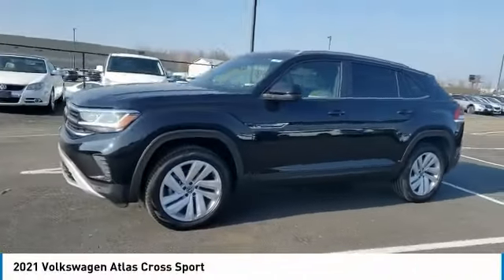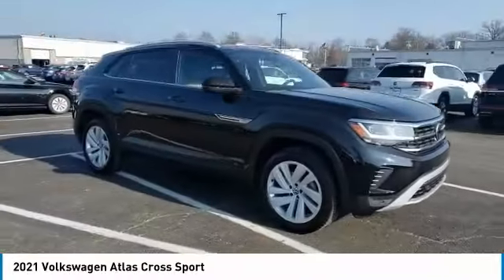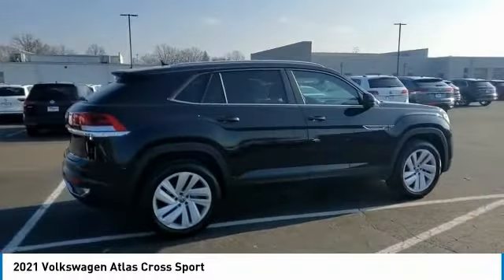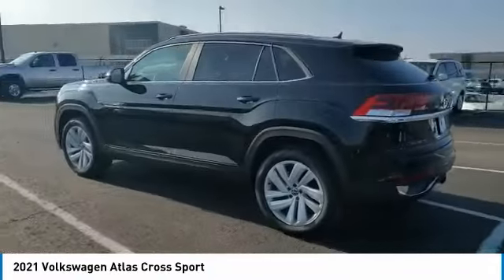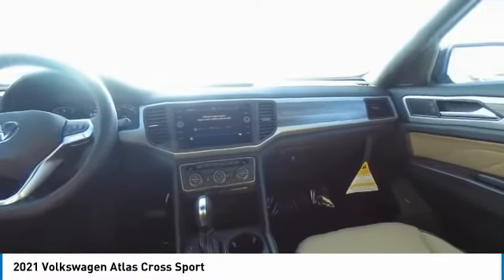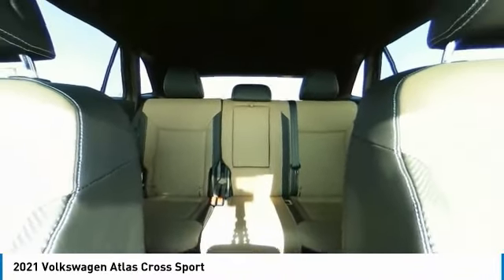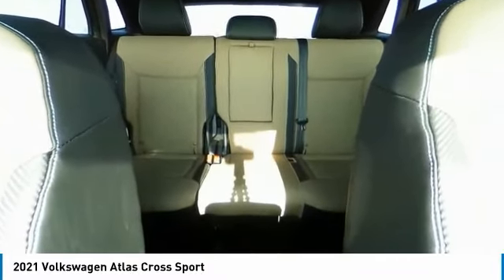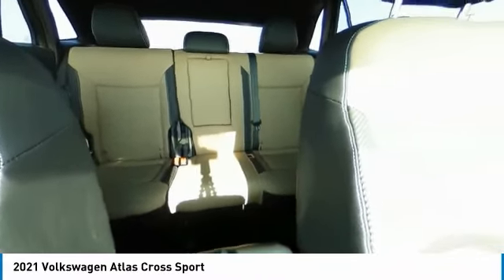2021 Volkswagen Atlas Cross Sport I211617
2021 VOLKSWAGEN ATLAS CROSS SPORT Columbus, OH
Stock# I211617

Byers Imports
401 North Hamilton Rd

This 2021 Volkswagen Atlas Cross Sport 3.6L V6 SE w/Technology features a Deep Black Pearl exterior with a Dark Beige interior. Factory equipped with an impressive 3.6 l, and an 8-speed automatic w/od with all wheel drive.

*DESIRABLE FEATURES:* AWD, Rear Camera, Remote Start, Htd Seats, Android Auto, Apple CarPlay, Blind Spot Monitor, Power Liftgate, SiriusXM, Bluetooth, Fog Lights. Your 2021 Volkswagen Atlas Cross Sport 3.6L V6 SE w/Technology is one of 20 other models like this in stock Columbus, OH drivers will find available to test drive at our new vehicle showroom in Columbus, OH. This Volkswagen Atlas Cross Sport is perfect for any ones car needs in our neighboring communities of Columbus, OH.

*TECHNOLOGY FEATURES:* This Volkswagen Atlas Cross Sport for sale near Columbus, Ohio includes Keyless Entry, WiFi Mobile Hotspot, Multi-zone Climate Control, Steering Wheel Audio Controls, Keyless Start, Anti Theft System, Auxiliary Audio Input, AM/FM Stereo, Adaptive Cruise Control, HD Radio, MP3 Compatible Radio, USB Port(s).

Byers Volkswagen features a wide selection of new Volkswagen vehicles for sale near Columbus, Ohio. You can also visit us at, 401 N Hamilton Rd Columbus OH, 43213 to check it out in person!

*MECHANICAL FEATURES:* Installed mechanical features include Power Windows, Heated Mirrors, Power Locks, Traction Control, Power Mirrors, Tire Pressure Monitoring System, Disc Brakes, Cruise Control, Intermittent Wipers, Remote Trunk Release, Variable Speed Intermittent Wipers, Spare Tire (Small Size), Tires - Front Performance, Tires - Rear Performance, Power Steering, Trip Computer

*INTERIOR OPTIONS:* Premium Synthetic Seats, Automatic Climate Control, Power Drivers Seat, Adjustable Lumbar Seat(s), Air Conditioning, Bucket Seats, Pass-Through Rear Seat, Adjustable Steering Wheel, Driver Illuminated Vanity Mirror, Passenger Illuminated Visor Mirror, Vanity Mirrors, Bench Seat, Rear Window Defroster. Columbus, OH new Volkswagen dealers simply cannot compete with Byers Volkswagen attention to stocking Volkswagen cars, trucks & SUVs with the most popular interior options.

*EXTERIOR OPTIONS:* Aluminum Wheels, Trailer Hitch Receiver, Privacy Glass, Auto Headlamp, Spoiler / Ground Effects

When choosing Volkswagen dealers Columbus, OH shoppers prefer the short drive to Columbus, Ohio where Byers Imports Volkswagen has a new Volkswagen Superstore and has the best customer service. We're glad you found this new Volkswagen Atlas Cross Sport for sale at our Volkswagen dealership near you in Columbus, OH in Columbus, OH. Looking for Volkswagen financing? Our Byers Volkswagen finance specialist will find the best rates available for this new Volkswagen Atlas Cross Sport for sale. Byers Volkswagen has new cars for sale and used cars for sale in Columbus just east of Columbus, Ohio.